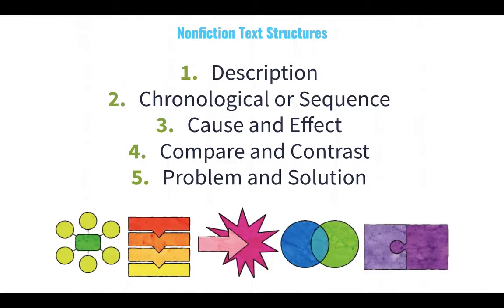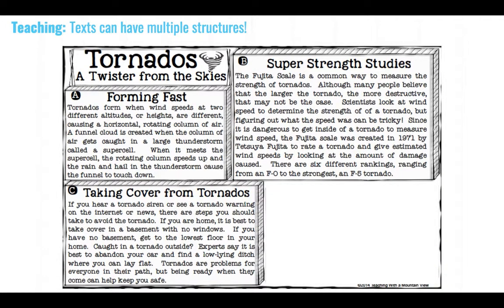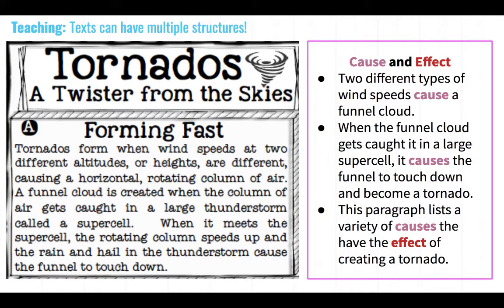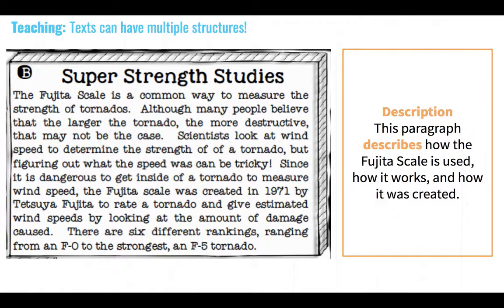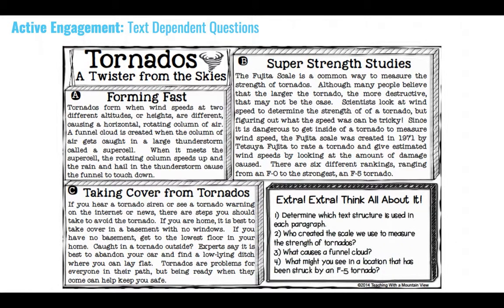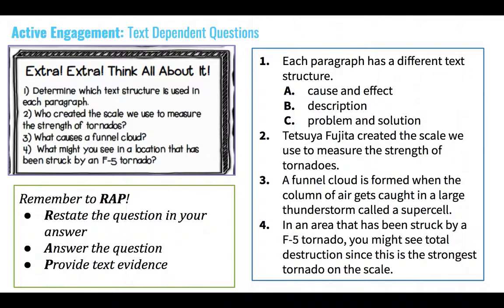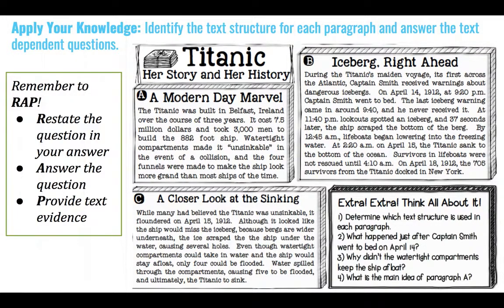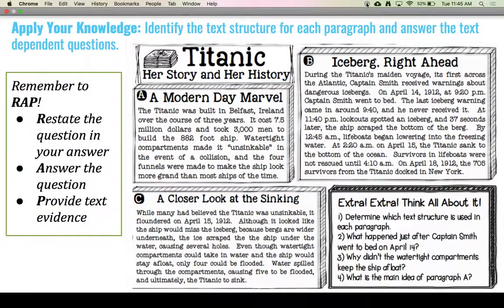Nonfiction Text Structures 4:6